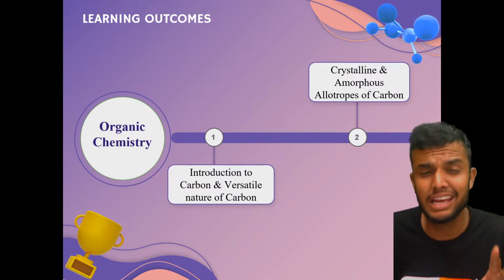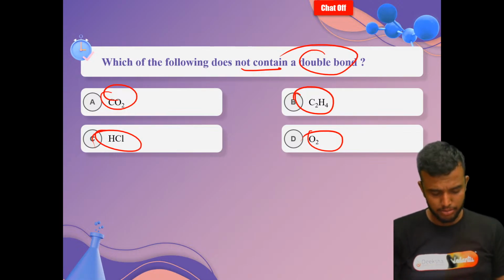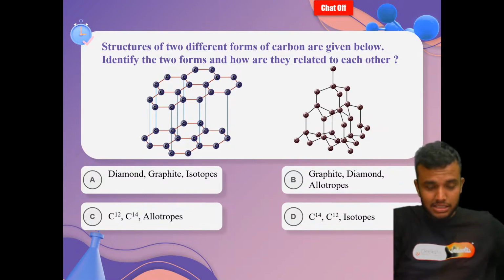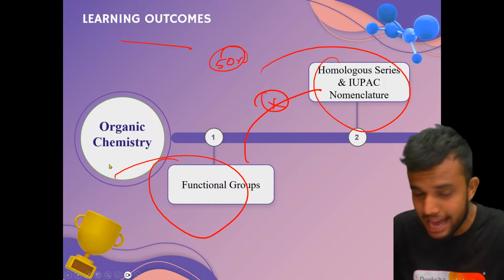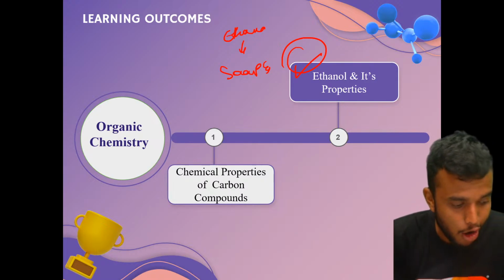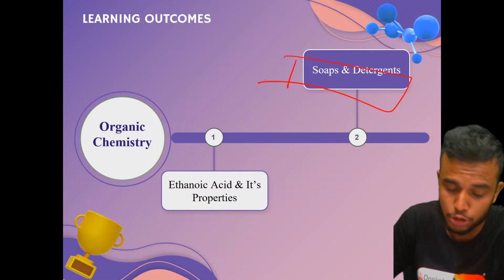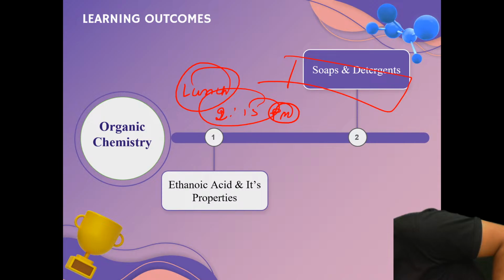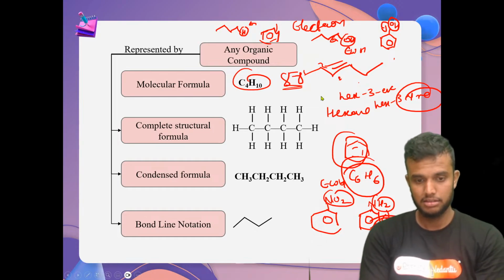Carbon and its Compounds - One shot🔥| Foundation Course | JEE/NEET/NTSE/Olympiad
Dive into the fascinating world of Carbon and its Compounds with our sizzling "One shot" session! 🔥 Get ready for a fun-filled journey through the molecular realm as we explore the versatile nature of carbon and its compounds.
🌟 Whether you're aiming for JEE, NEET, NTSE, or Olympiad success, this session is tailor-made to ignite your passion for chemistry and boost your understanding of carbon-based molecules.
🚀 Don't miss out on this thrilling ride through organic chemistry! 🧪